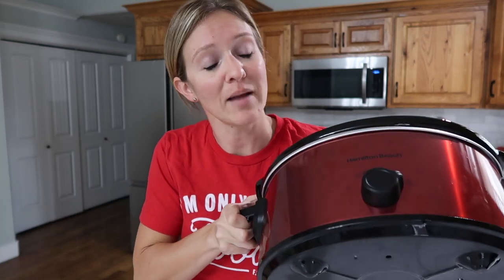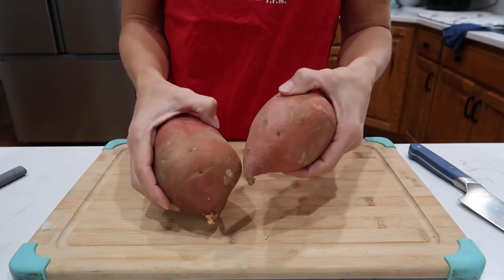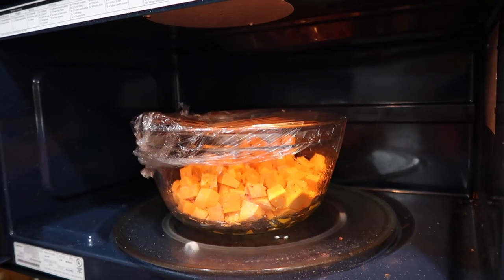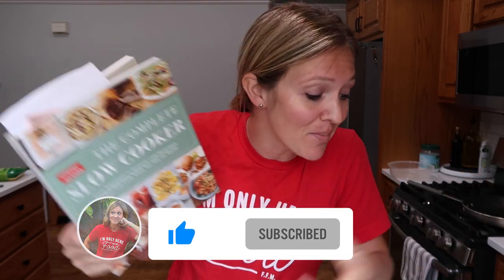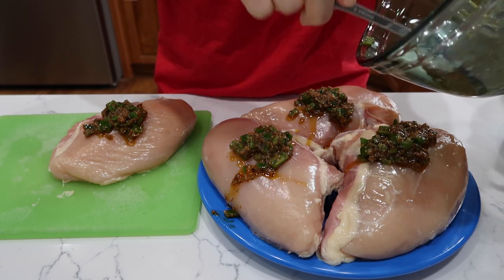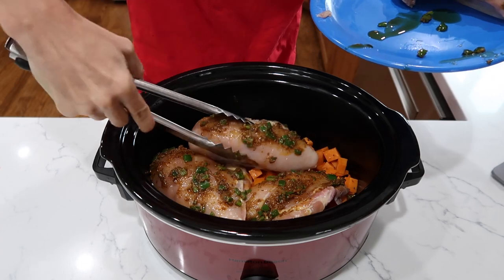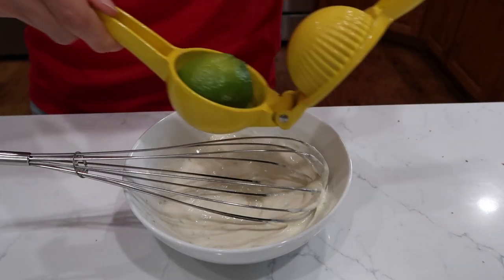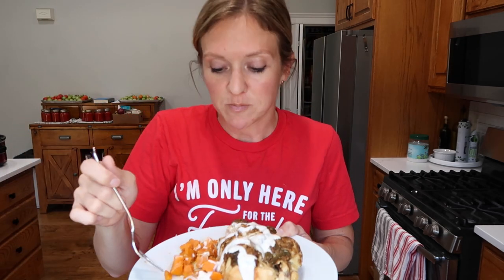CHEAP CROCK POT CHICKEN & POTATOES | BUDGET SLOW COOKER RECIPE | CROCKTOBER EXTRAVAGANZA 2021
I am making a cheap crockpot dinner - Peruvian Chicken and Sweet Potatoes!

**RECIPE**
Mix in a bowl:
   ~2 TBSP oil, 1 diced jalapeno, 5 minced garlic cloves, 2 tsp. lime zest, 1 tsp paprika, 1 tsp cumin, 1 tsp oregano, 1/2 tsp salt, and 1/2 tsp pepper.
In a larger bowl:
   ~Toss 1.5 lbs cubed sweet potatoes with 1 TBSP oil, 1/2 tsp salt, 1/2 tsp pepper. Cover and microwave for 10 minutes.
   ~Rub the jalapeno seasoning mix on 4 split, bone-in chicken breasts (no skin).
   ~Pour sweet potato mixture into crock pot, and put chicken breasts on top. Cook on low 3 hours.
To make the sauce:
   ~Whisk 1/2 cup mayo, 1 tsp sugar, juice of 1 lime, 1/2 tsp lime zest, 1/4 tsp paprika. Season with salt and pepper to taste.
   ~Plate chicken and potatoes and drizzle with lime mayo sauce.

CROCKtober Lineup!
1 @Jeni Gough
2 @A Country Life
3 @Noreen's Kitchen
4 @The Bealles
5 @That 1870's Homestead
6 @Parsnips and Parsimony
7 @Homestead Dad
8 @organizedMOM
9 @Apron strings
10@Linda's Pantry
11@Gregs Kitchen
12@Freedom Homestead
13@Diane - The Canning Nana
14@Our HodgePodge Homestead
15@Frugal Fit Mom
16@Whippoorwill Holler
17@Souper at 60
18@A Good Life Farm
19@2leelou Creates
20@Prepper Potpourri
21@In the Kitchen with Karen
22@The Purposeful Pantry
23@Helga's Pennsylvania Cooking
24@Arizona Homestead
25@Fantail Valley Homestead
26@Mennonite Farmhouse
27@Little Village Homestead
28@Little Urban Homestead

OR text "frugalfitmom" to 500-500